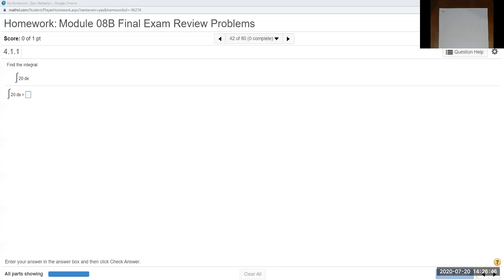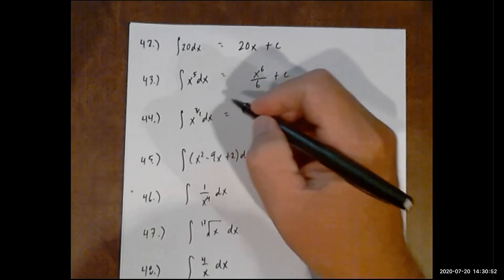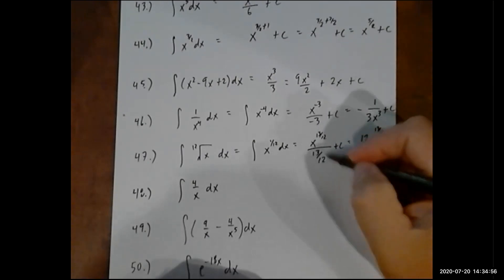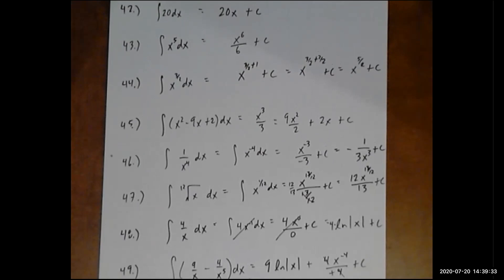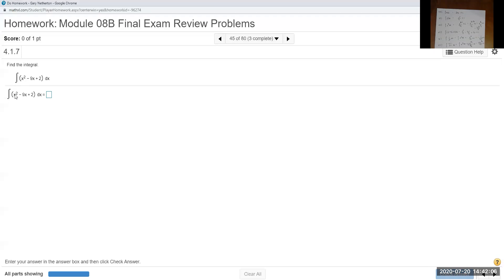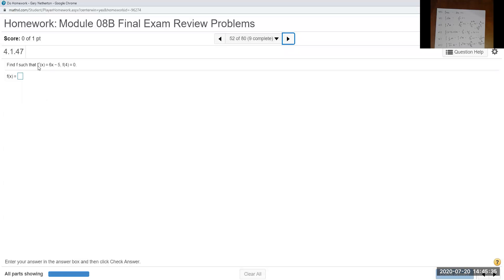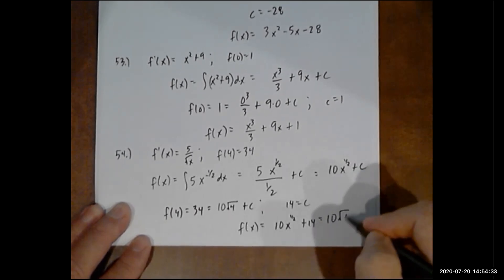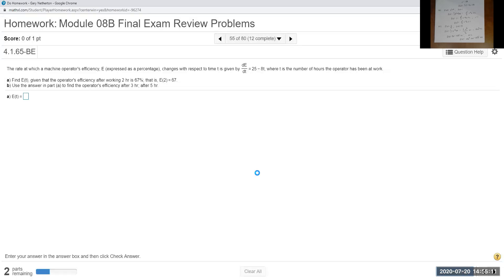MATH201 Final Exam Review Problems Pt 8